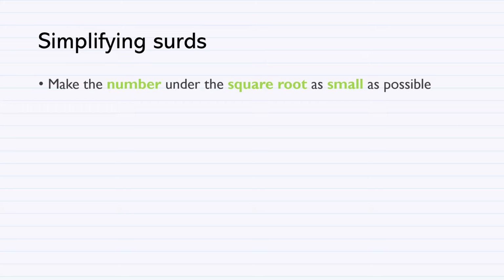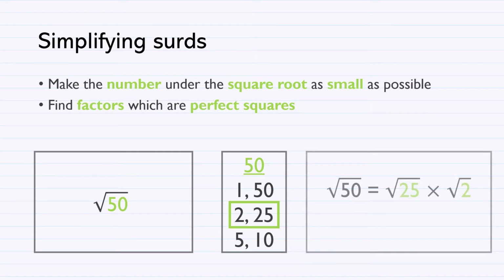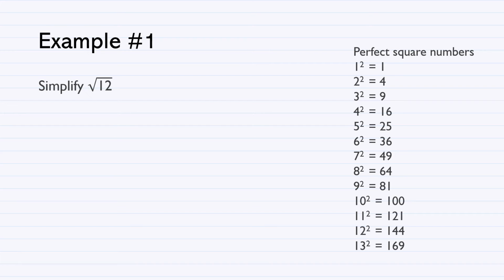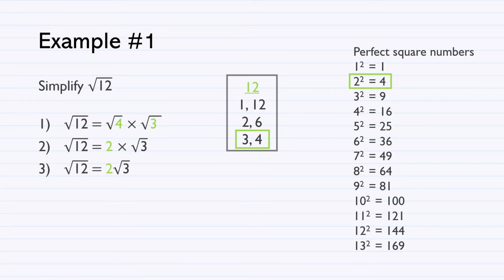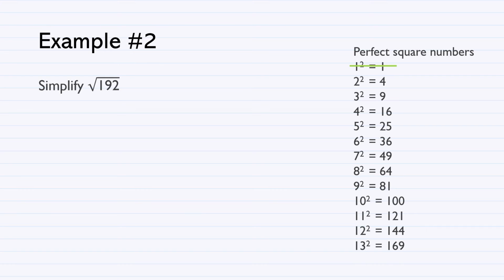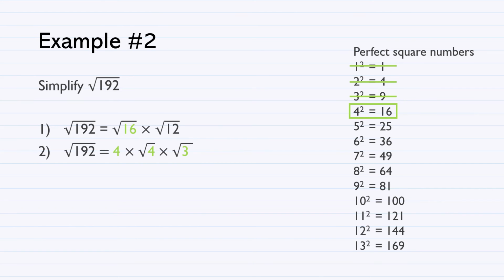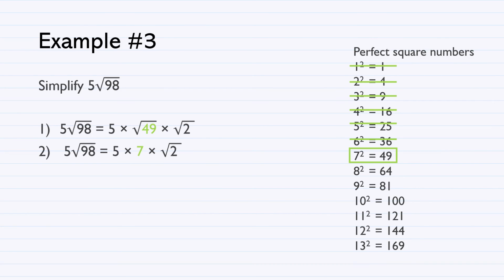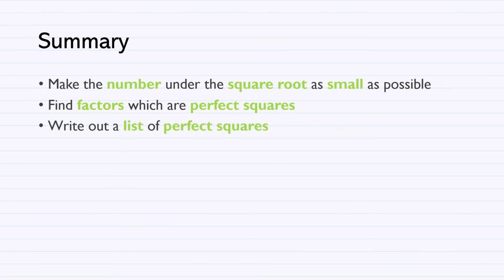How to Simplify Surds using Multiplication | Indices and Surds | Speed Scholar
Surds can be simplified easily if you know how. In this video, I show you a simple, short, and easy way to simplify surds using basic multiplication and times tables.

Examples
#1 - 1:36
#2 - 2:11
#3 - 3:19

Speed Scholar
Speed Scholar delivers short, concise videos explaining the more difficult concepts in mathematics.